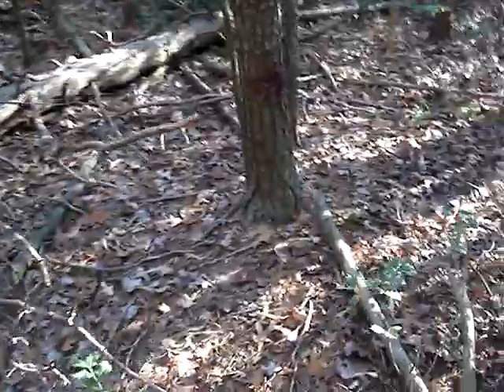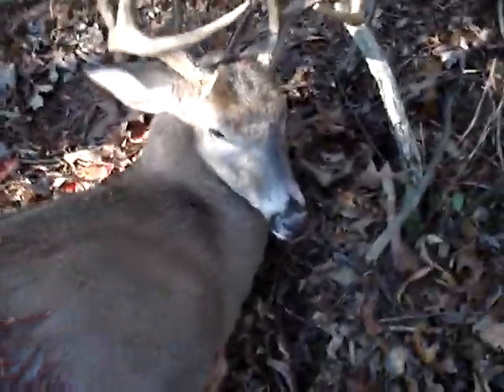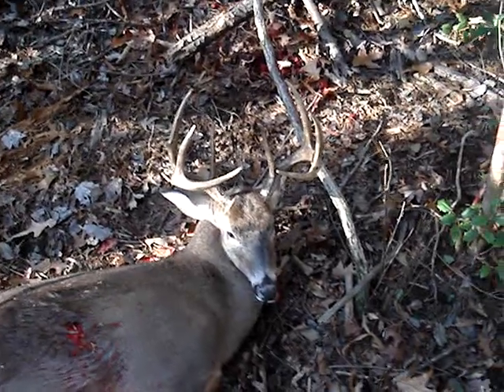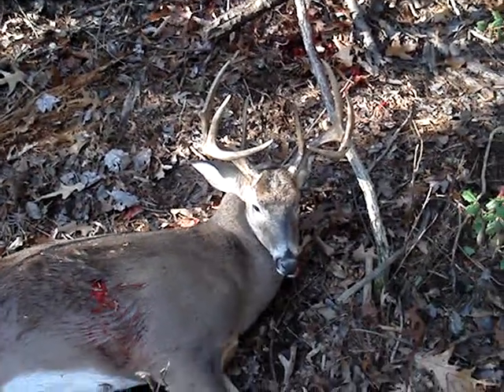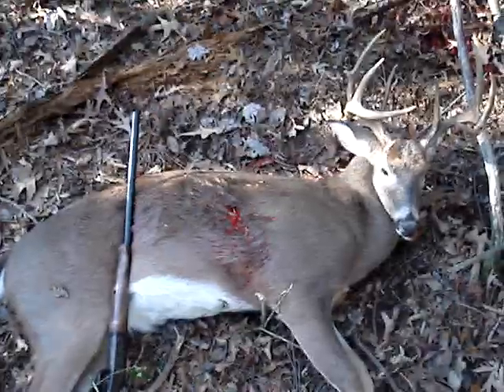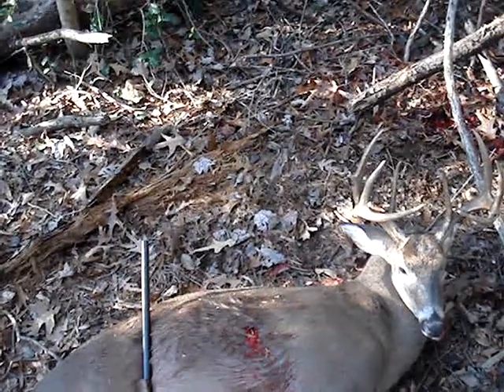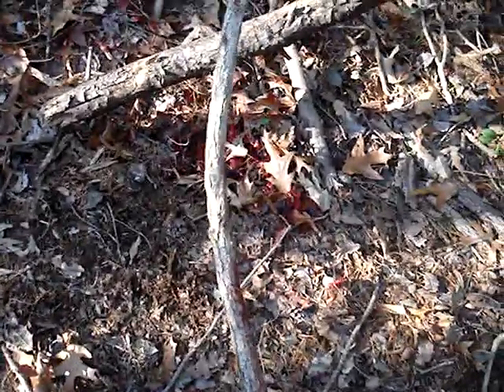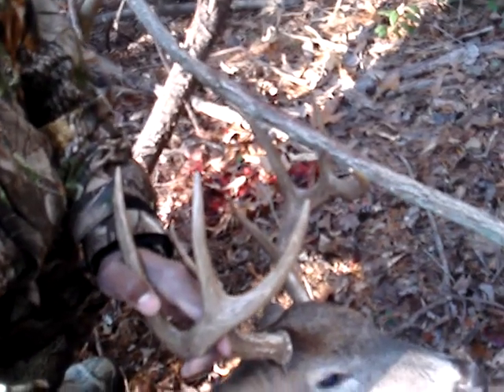Black Buck...10 Point Slug Gun Deer Kill - Nov 29th 2008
10 point 217 lb Buck I took on first day of Slug Gun season in Southern Maryland on the family farm Nov 29th 2008. 20 gage single shot break action shotgun with a Winchester Super X 3/4 ounce slug in and out, lung shot.